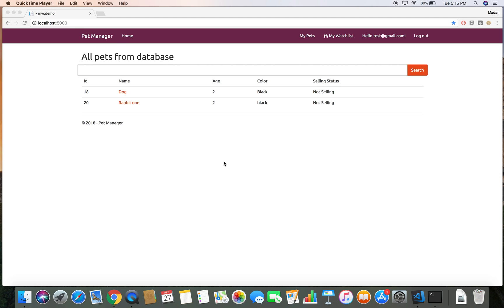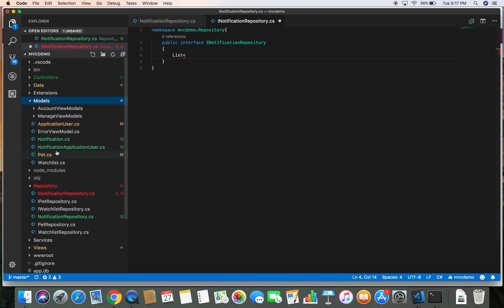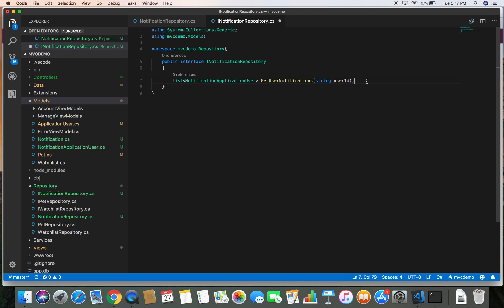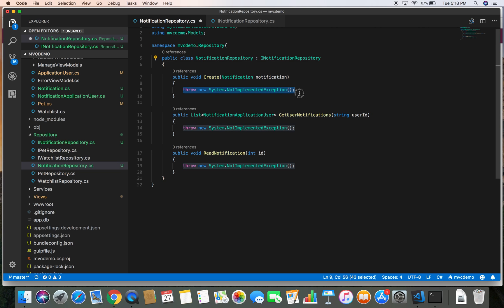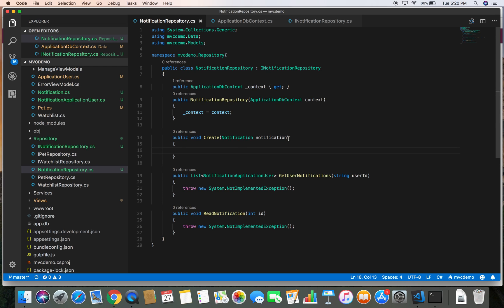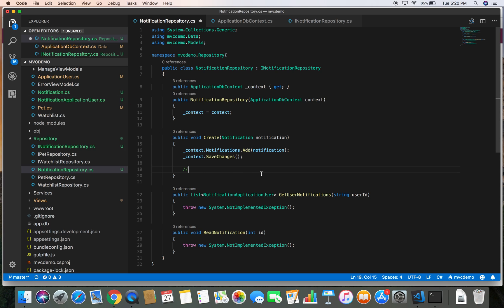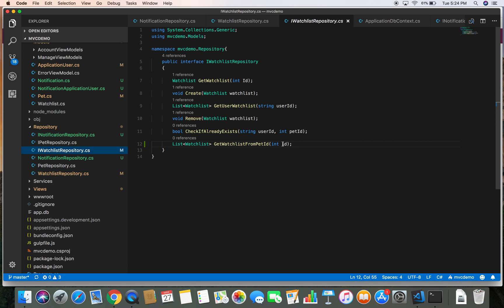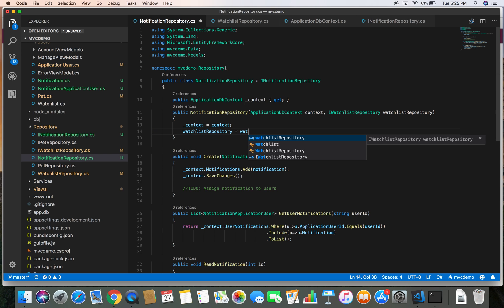Adding notification feature in asp net core mvc application part 1